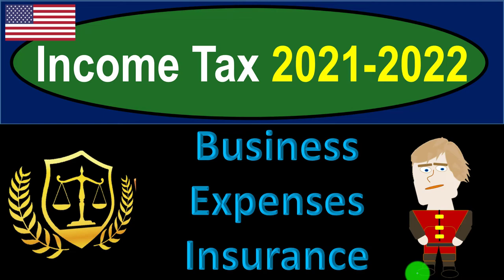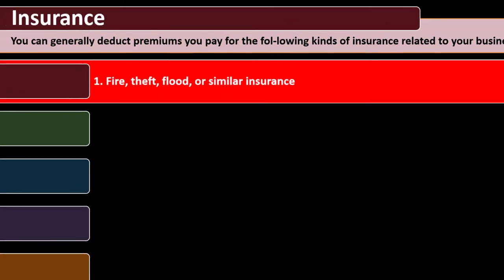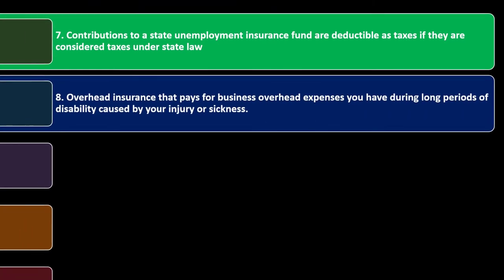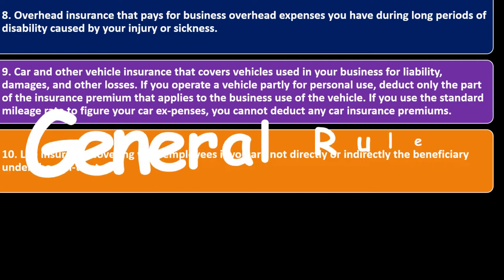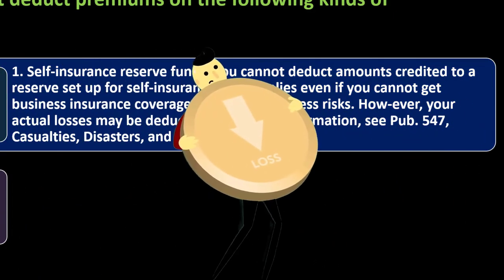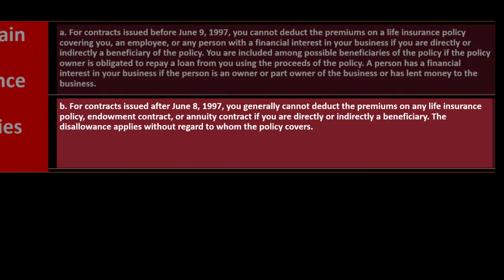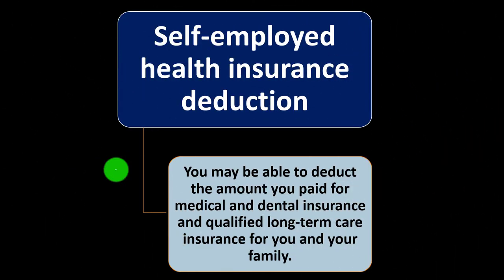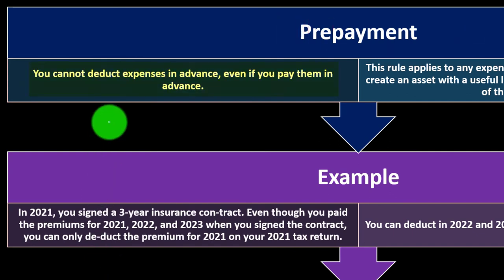Business Expenses Insurance 6550 Tax Preparation & Law 2021 2022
Business Expenses Insurance